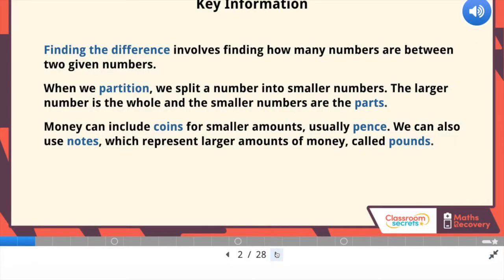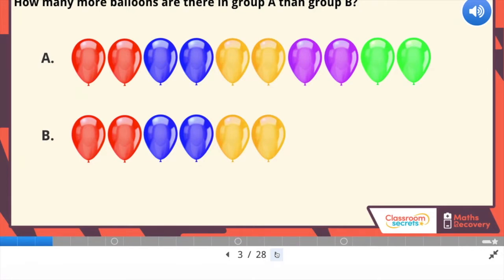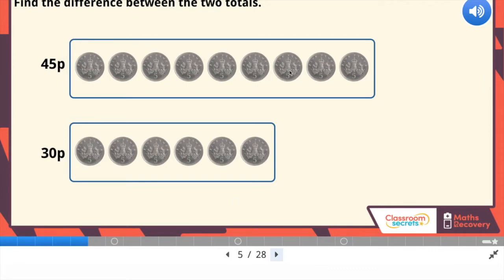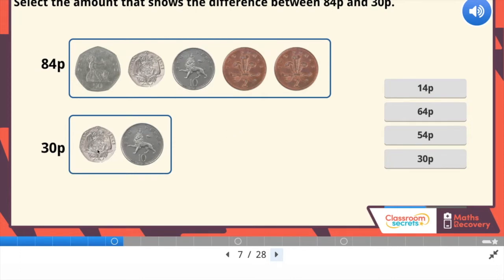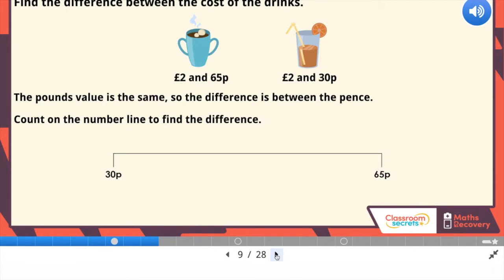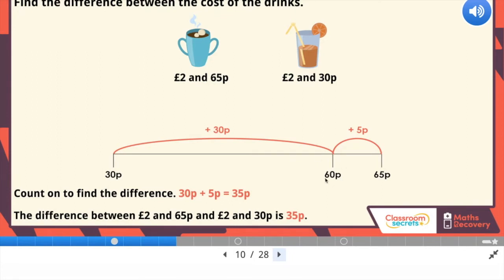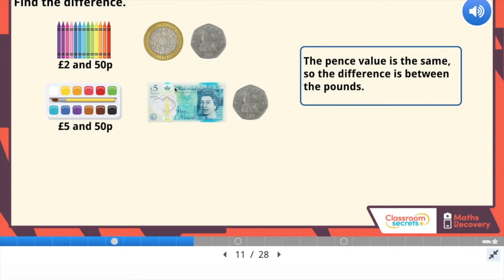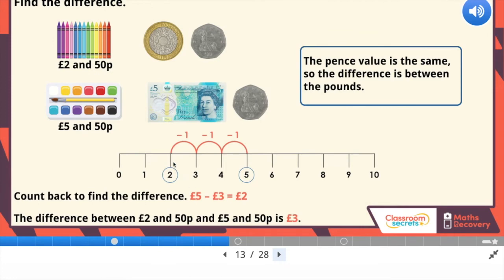Y2 Maths: UK Money - Find the difference